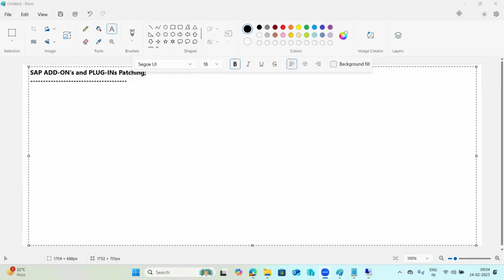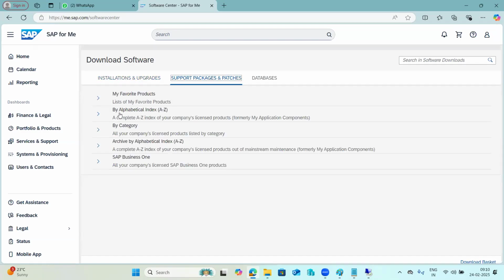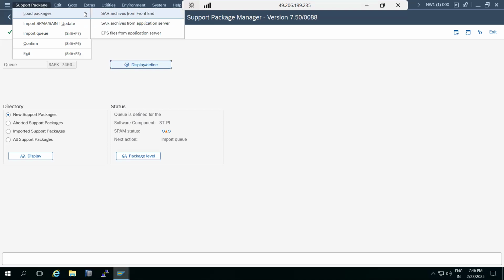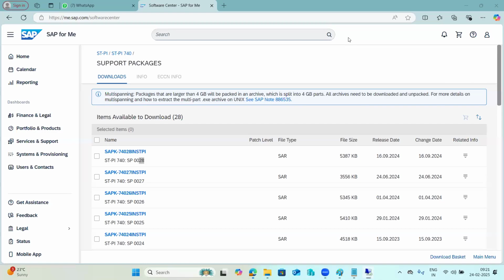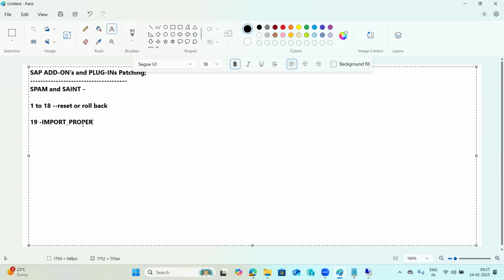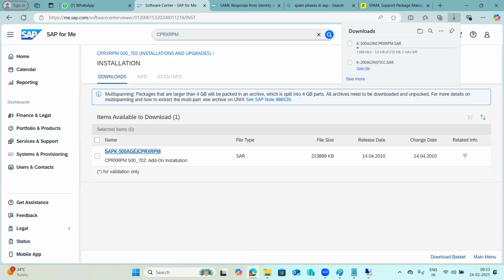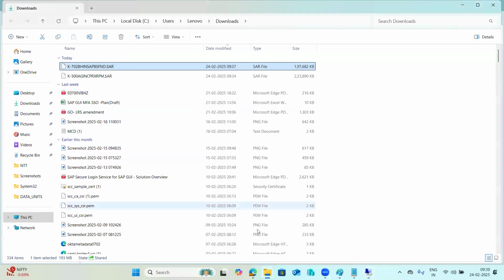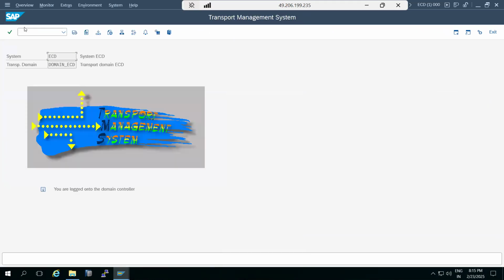SAP SPAM & SAINT